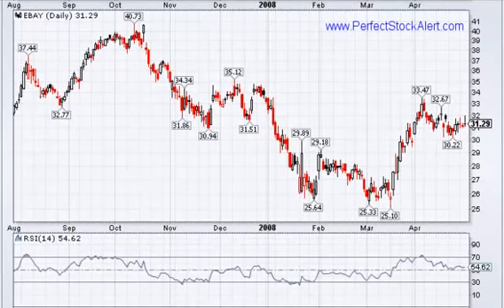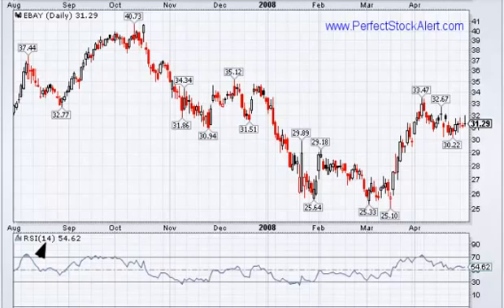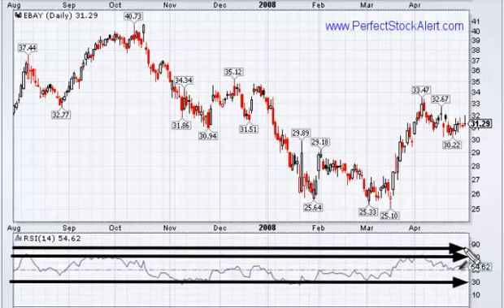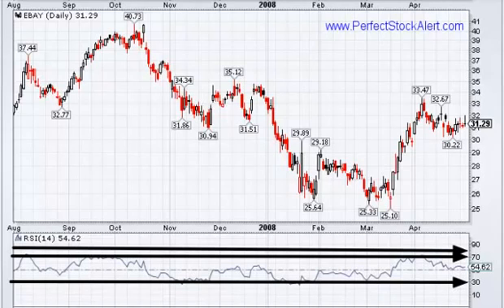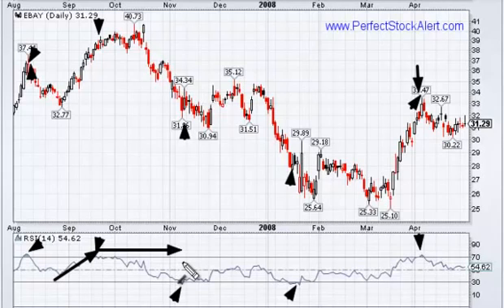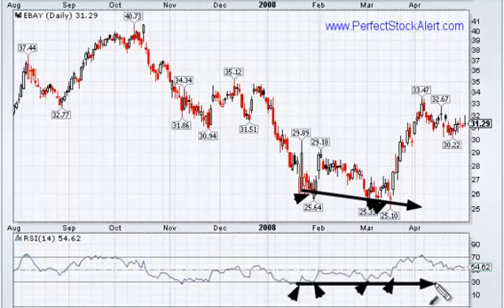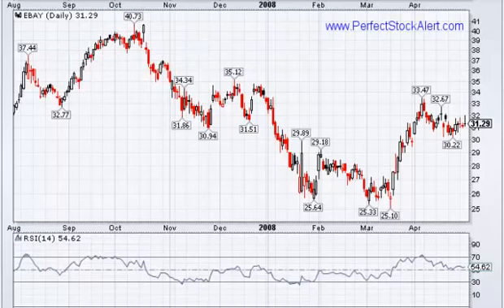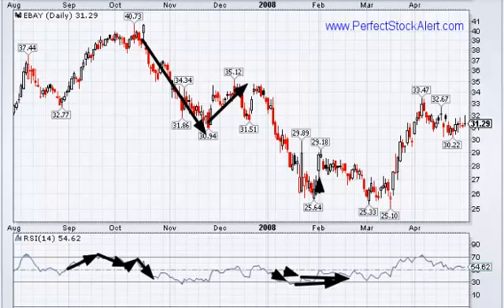RSI for Trading Stocks - Basics